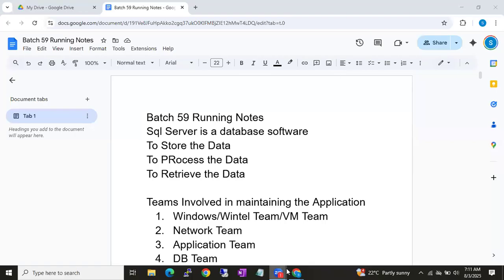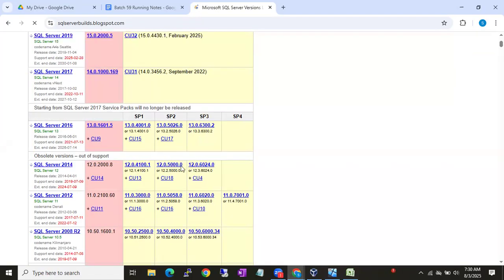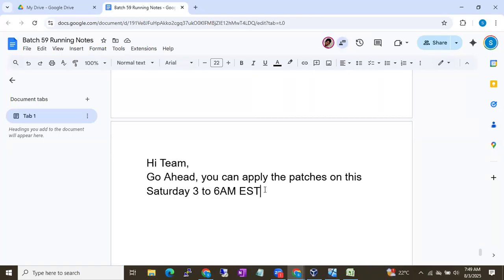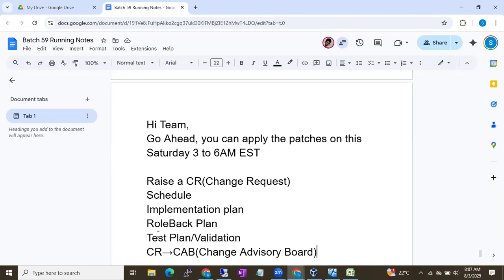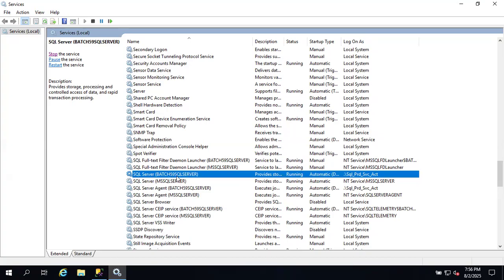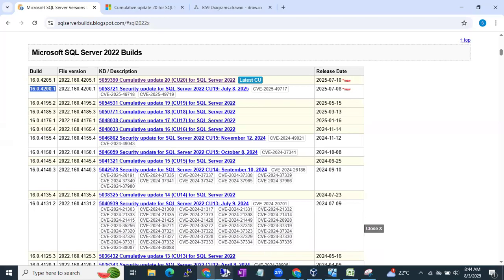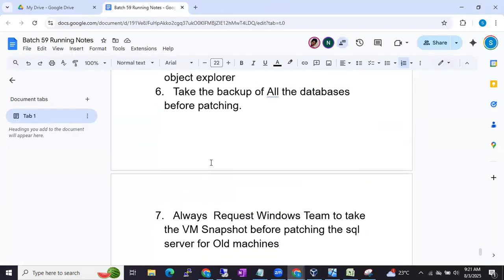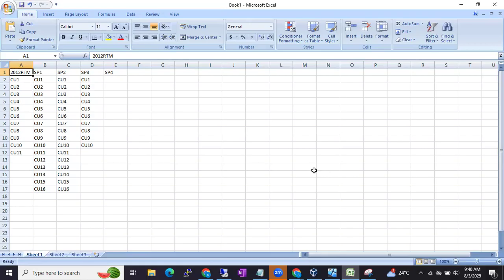Batch 59 Sql DBA Class 18 Full Discussion on Sql Server Patching Part 2 || Contact +91 9902590140